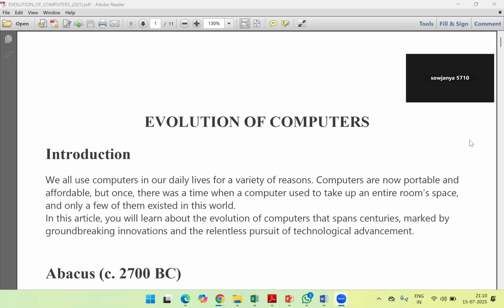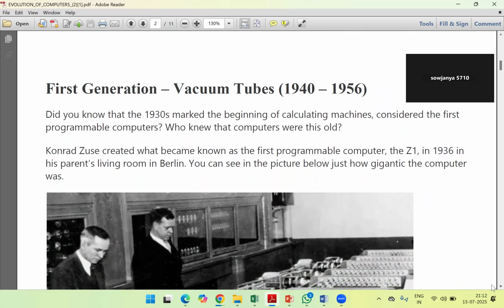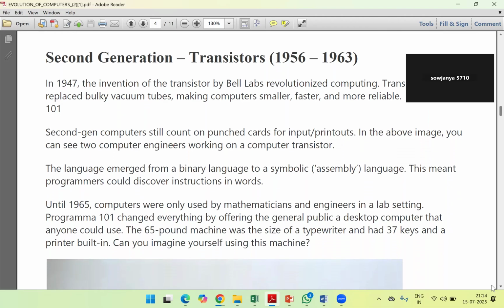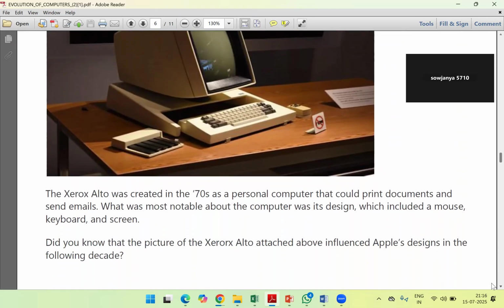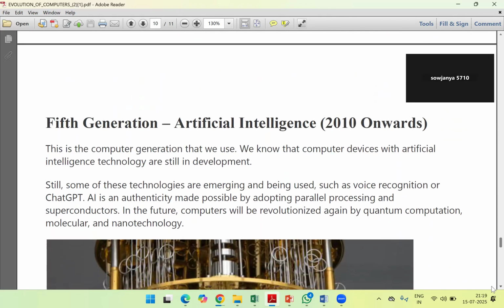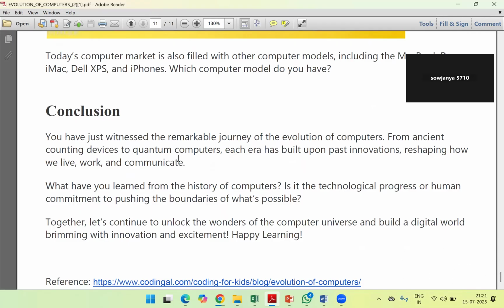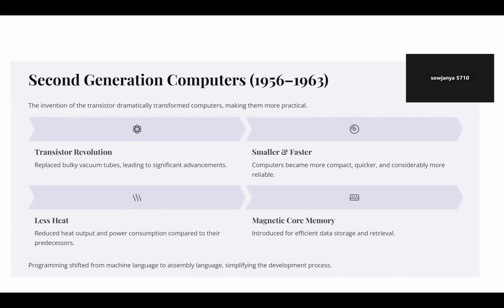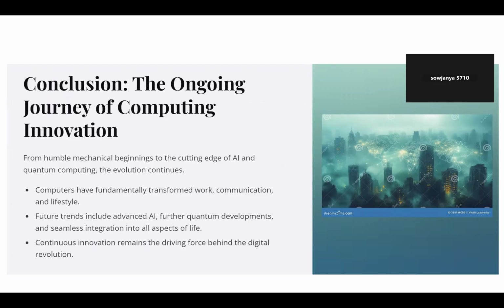3 1 Evolution of Computers